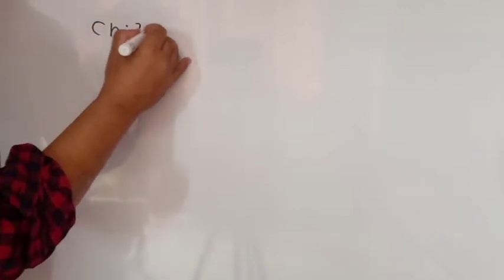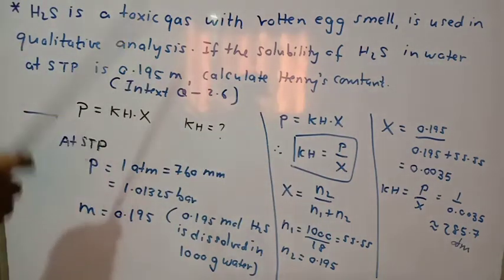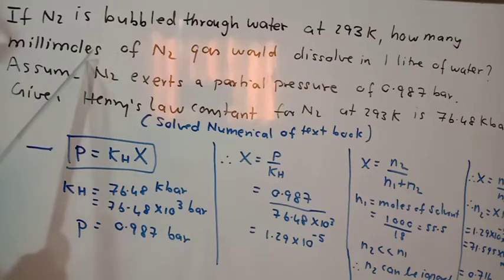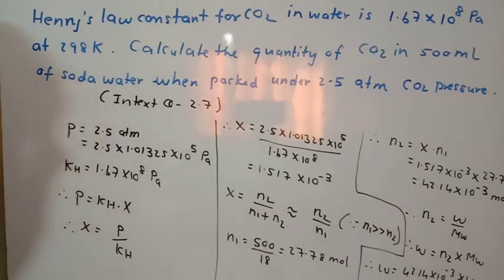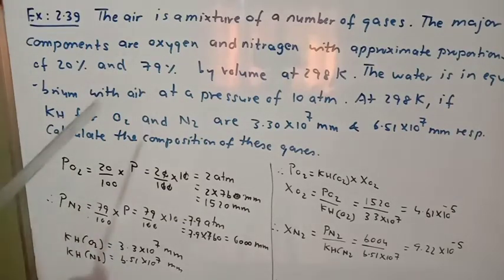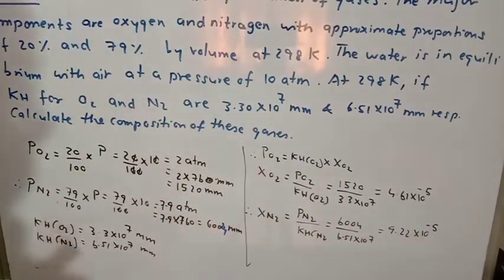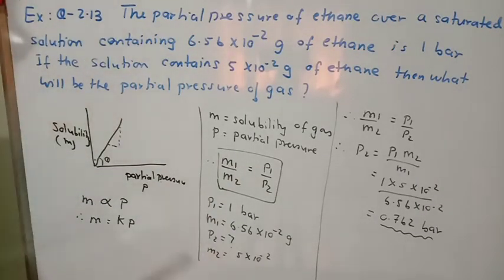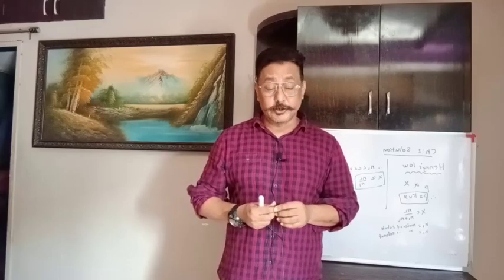NUMERICALS OF HENRY'S LAW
All text book NUMERICALS explained in detail